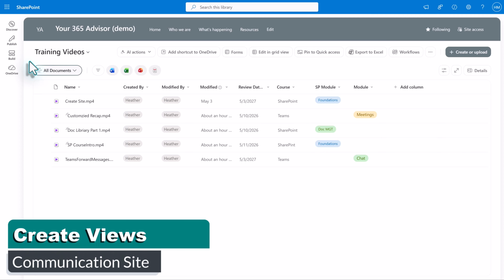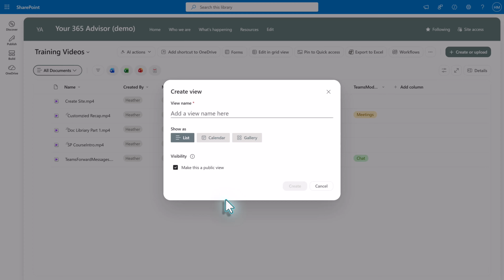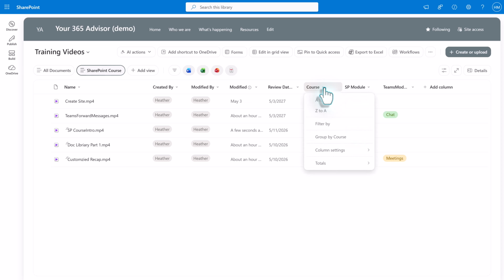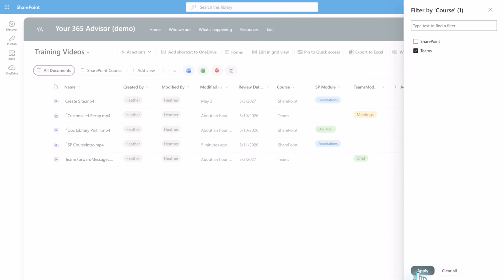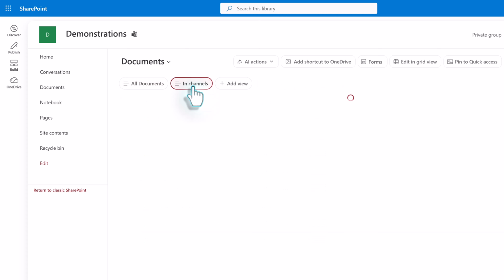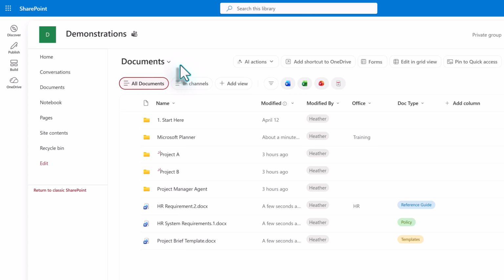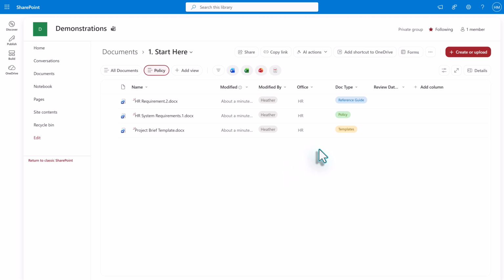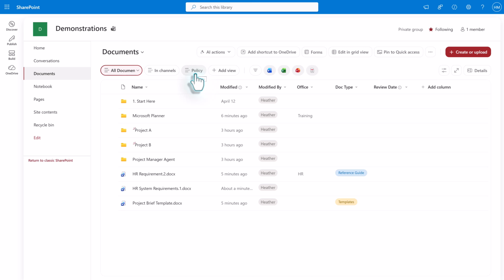Find Your SharePoint Files in Seconds!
When setting up a document library in SharePoint, it's crucial to organize information effectively so everyone on the team can easily find what they're looking for.

This lesson will demonstrate how to use meta data to create views to easily find the files you are looking for. We will discuss how to create a view when using a SharePoint communication site as well as SharePoint sites associated with Teams. There are some slight differences.

Along the way I will point out some common pitfalls and problems and some best practices.